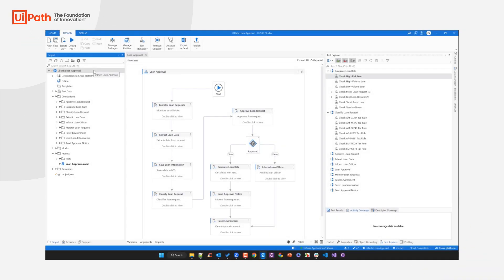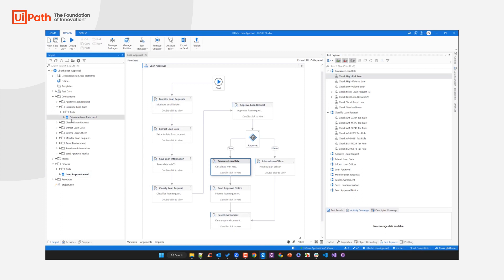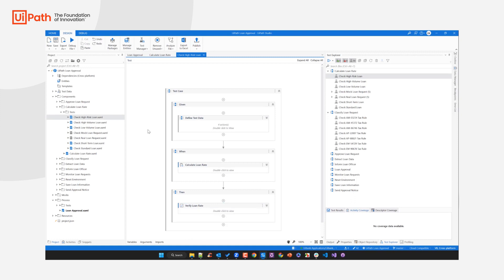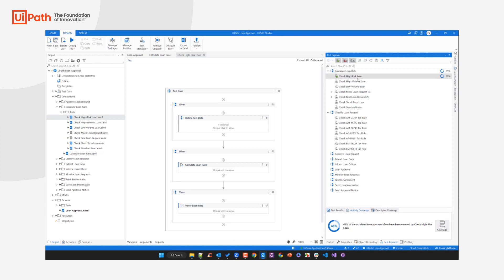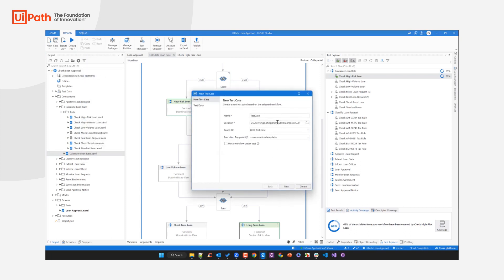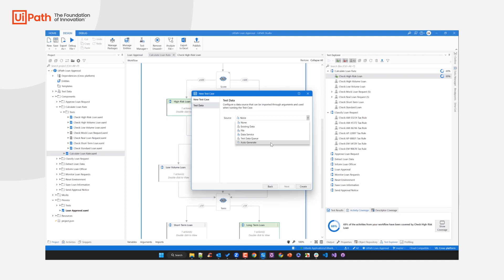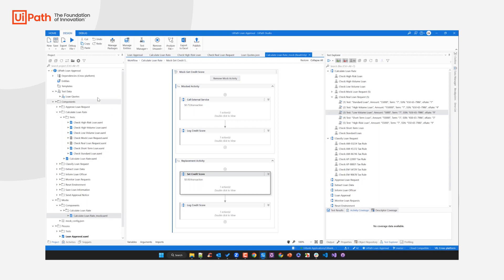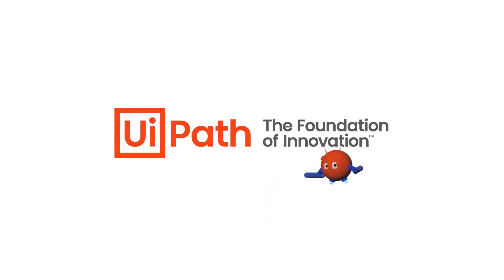UiPath Test Suite: Automate RPA Tests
Welcome to our 3-part mini series on RPA testing, where we learn the art of developing automated tests in UiPath Studio to boost your RPA reliability.

Explore UiPath Test Suite, for production-grade, AI-powered, low-code, no-code, and coding tools to automate testing for any technology